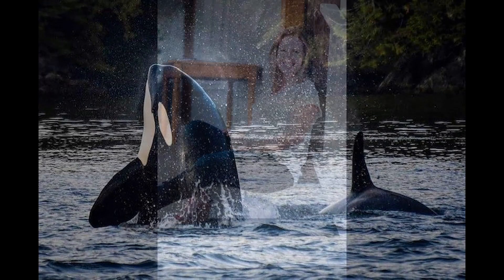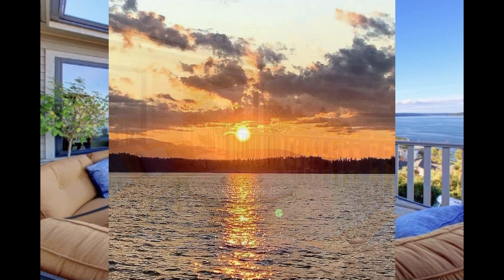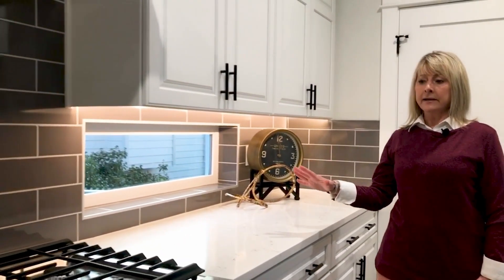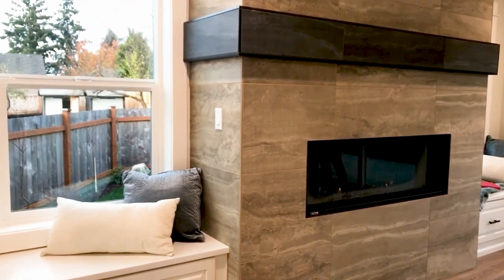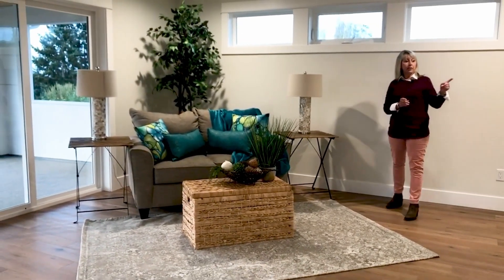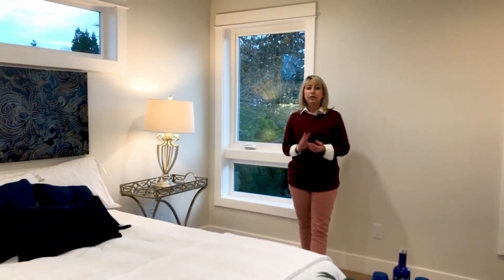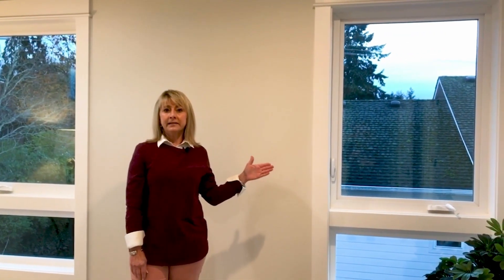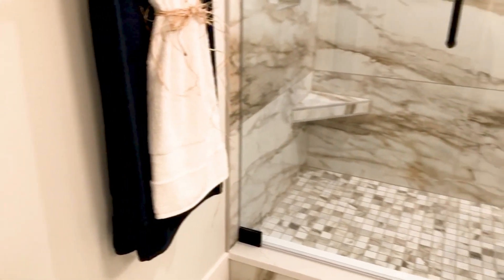Home Staging Tips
Hi my name is Sarah Husby A local real estate agent in the Southwest Puget Sound area of Washington State. In this series of videos, I focus on the home buying and selling process. Are you thinking about buying or selling a home and considering hiring a stager? Or do you need tips from an expert in the industry?

Today, I’ve enlisted Interior Designer Jill Julum, to show us how she prepares a home prior to going on the market. She even shares with us some insider tips and tricks.

Interior Designer:
Jill Julum

Realtor:
Sarah Husby
Infinity Real Estate